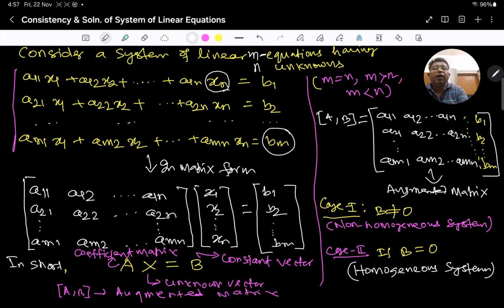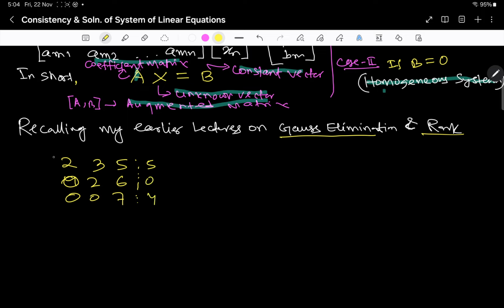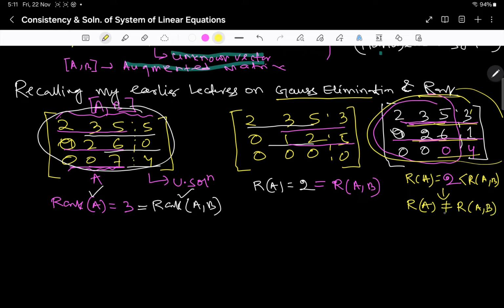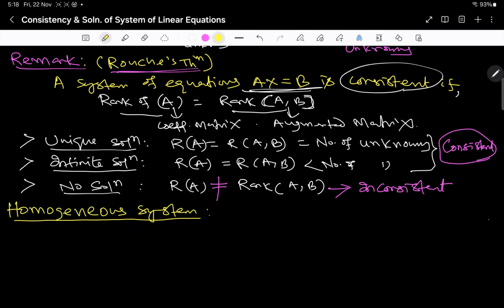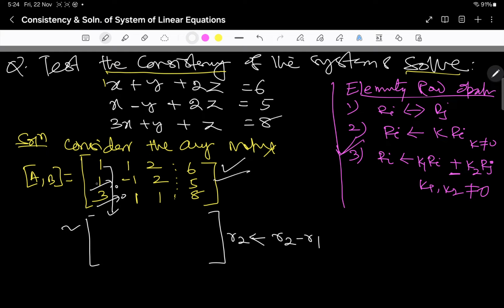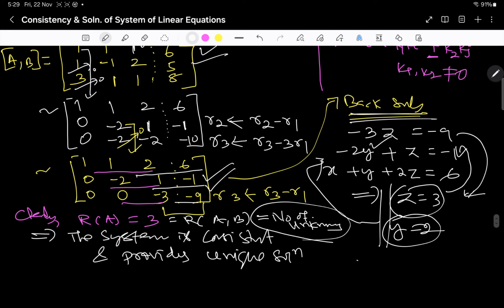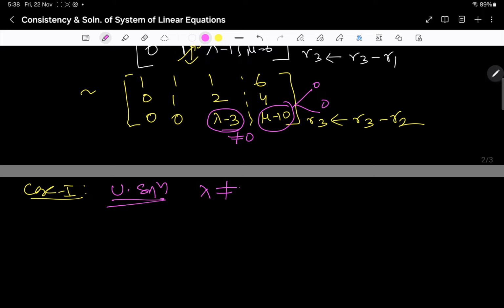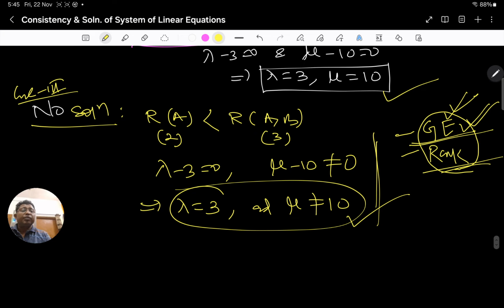Consistency of Solution | System of Simultaneous | Linear Equations | Prof. (Dr.) S.K. Paikray